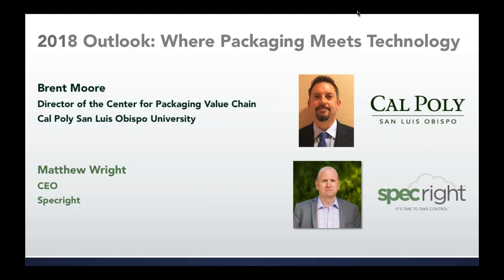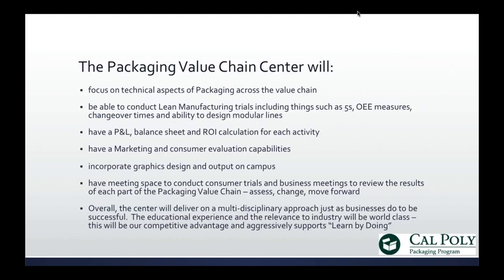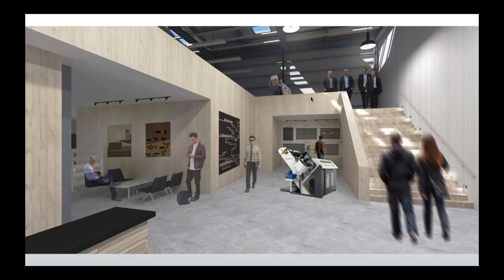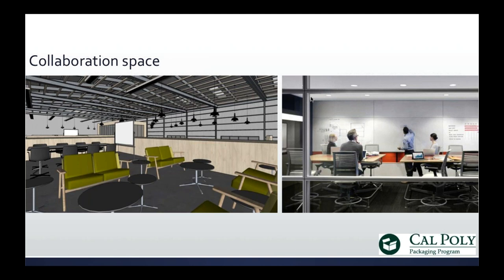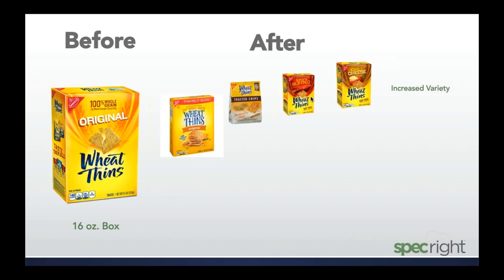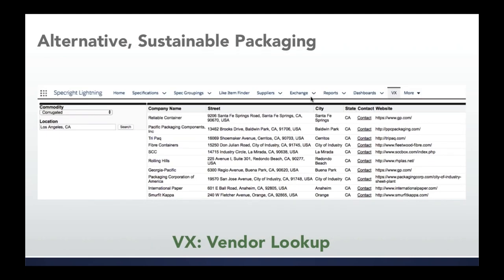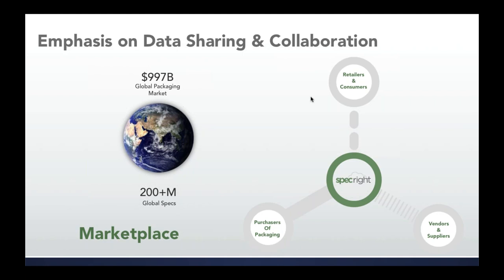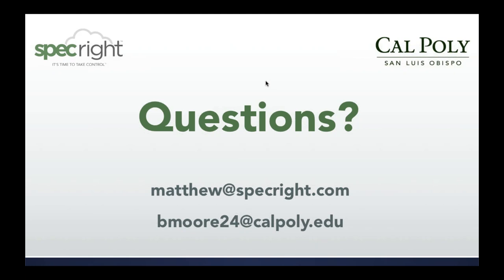Specright Webinar - CEO Matthew Wright & Cal Poly SLO Packaging Program Director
Matthew Wright, Specright CEO, and Brent Moore, Executive Director of the Center for Packaging Value Chain at Cal Poly, share their views on what innovations are coming in 2018. They discuss upcoming packaging industry trends, the vision for 2018 at the intersection of packaging & technology, and preview Specright's 1st Annual User Group (to be held January 24-25 in Austin, TX).